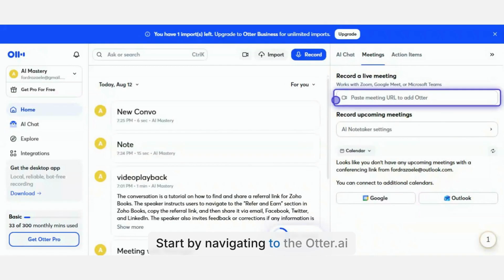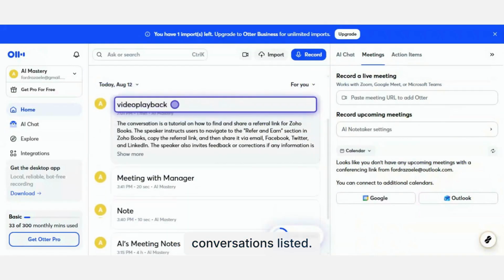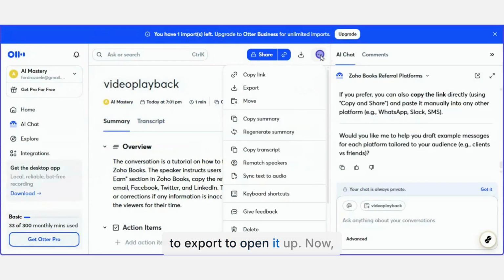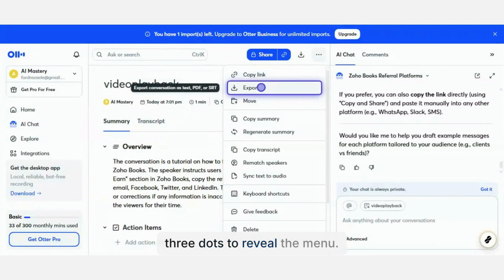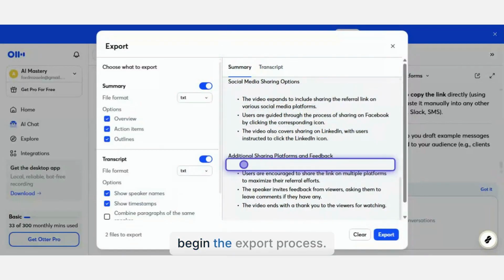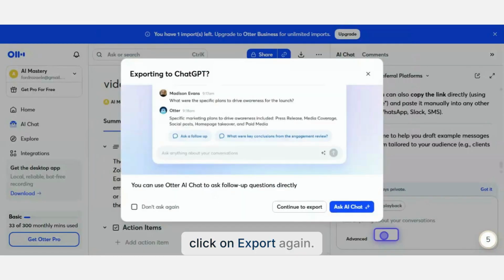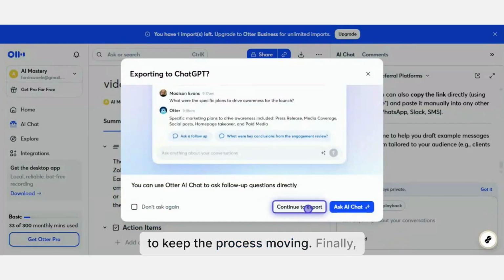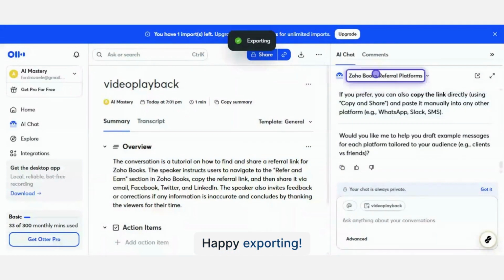How to Export a Conversation in Otter.ai (Easy Guide)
In this video, we discuss how to export a conversation in Otter.ai, showing you the exact steps to get your transcript out quickly. Whether you need to export an Otter.ai conversation for sharing, archiving, or analysis, this guide covers it all. We'll walk you through the export process, including the options for file format, speaker names, timestamps, and more, so you can customize your export to fit your needs.

00:00 Introduction
00:15 Live Export Demonstration
00:34 Export Options and Confirmation
00:56 Conclusion and Feedback